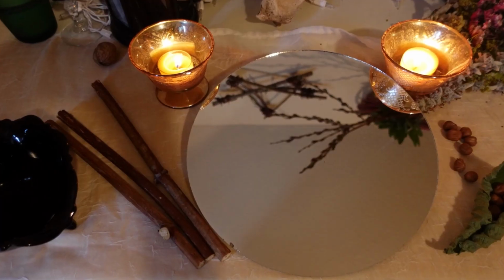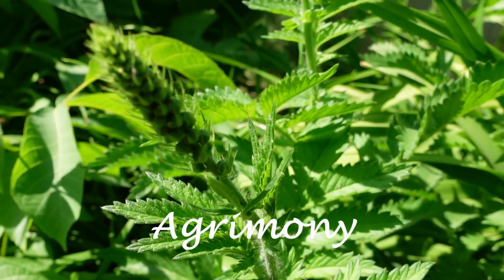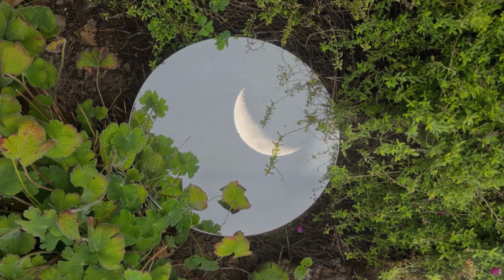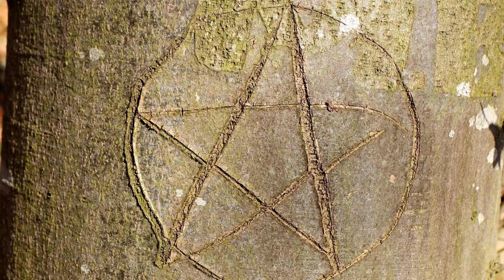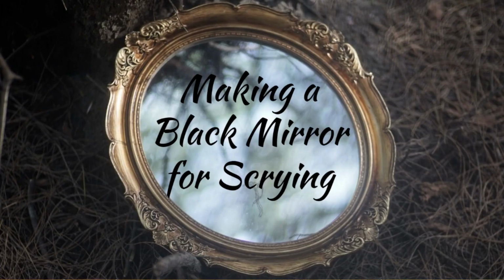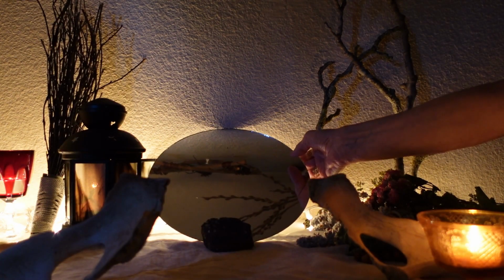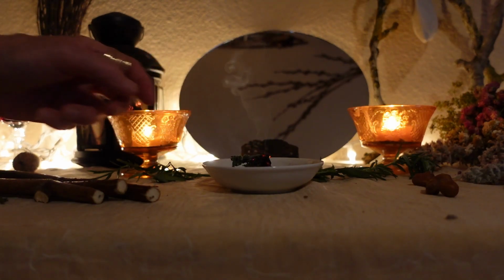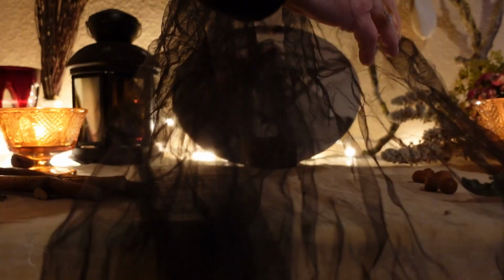Witchcraft & Mirror Magic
$5 Obsidian Roots ~ Monthly Spellworking  & articles plus more
$10  Cauldron Keepers ~ Monthly pre-recorded workshop, book of shadows and  plant of the month articles plus more.
$20  Weavers ~ Downloadable Wheel of the Year Booklet, journal prompts and monthly magic guide, plus more.

Another method of scrying in this video.

Equity & Reproductive  Resources
This is a google doc with a partial list of resources that provide services,  and can always use support.

Time Stamps
0:00 Mirror Magic
0:43 Sweeten Your Path Spell
1:18 Repelling Curses Spell
1:53 Past Life Mirror Spell
4:06 How to Ward a Mirror
4:45 Mirror Divination
5:03 Black Mirrors
5:41 Making a Black Mirror
6:36 How to Read a Mirror
8:10 Interpreting Mirror Images
9:23 Veiling a Mirror